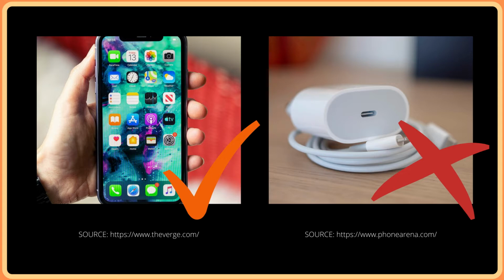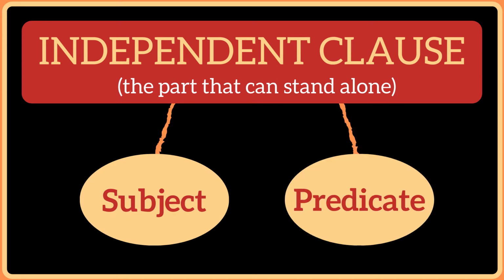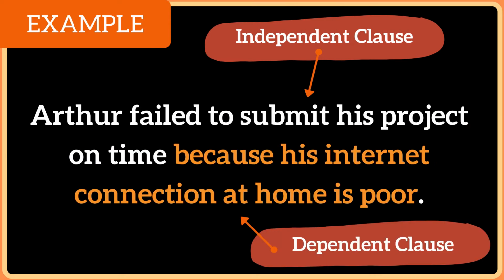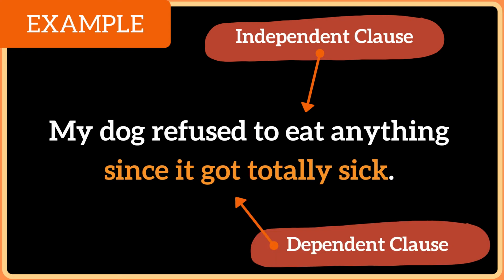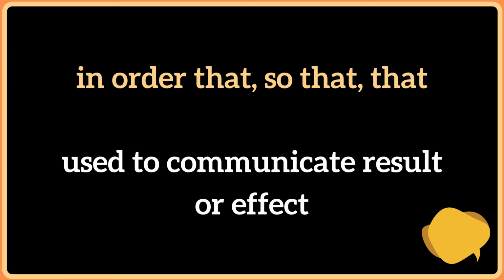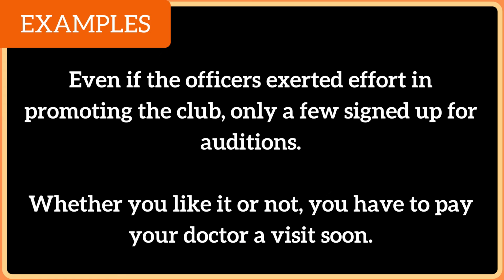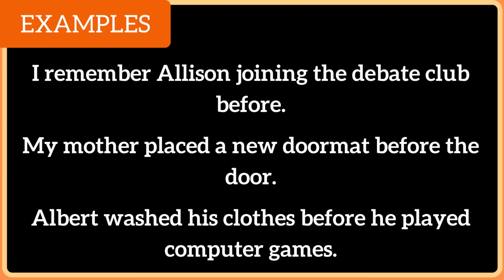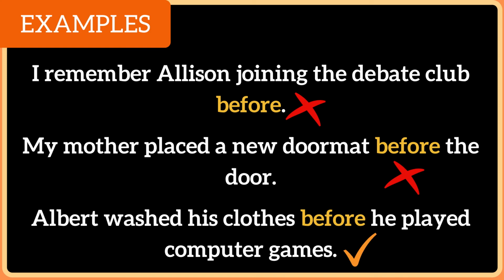Grade 7 | Lesson 15 - Complex Sentence | Teacher Adam Concepcion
Understanding this sentence structure is not complex! It is just a combination of an independent clause and a dependent clause.